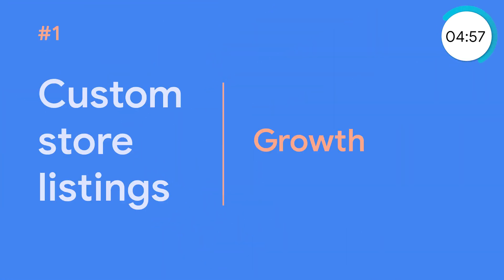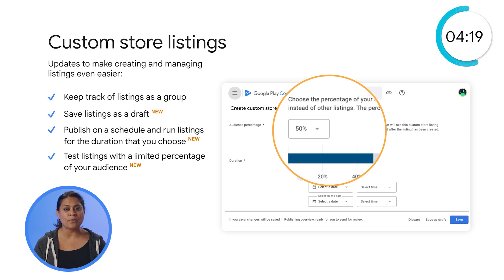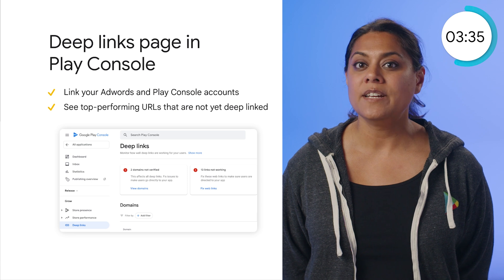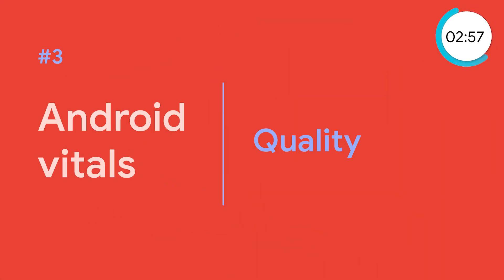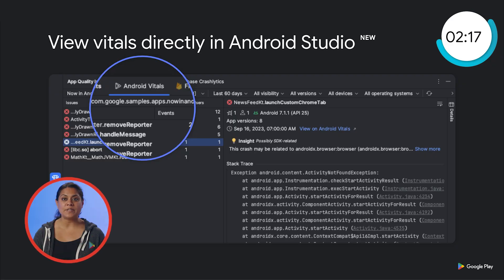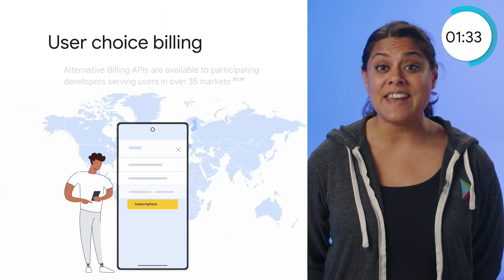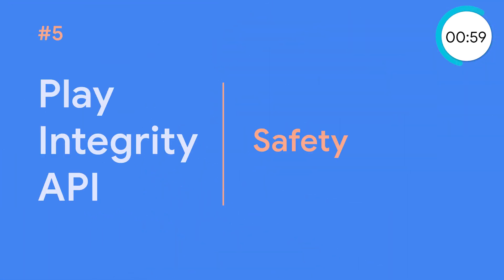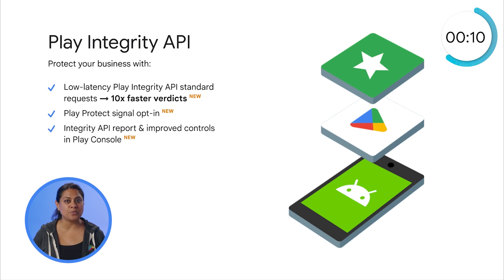5 must-know Google Play updates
5 big updates in 5 minutes. Learn how we are helping you grow & engage your audience, create best-in-class experiences, and level-up monetization & safety on Google Play.

Chapters:
0:00 - Introduction
0:41 - Growth → Custom store listings
1:29 - Engagement → Deep links
2:41 - Quality → Android vitals
3:57 - Monetization → User choice billing
4:42 - Safety → Play Integrity API

Resources:
Get the full details and discover all the latest from Google Play